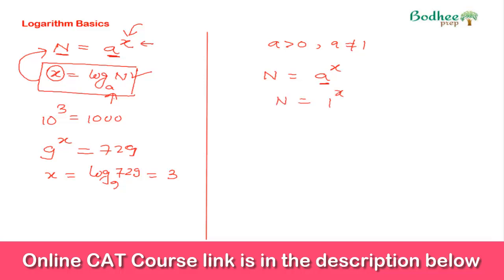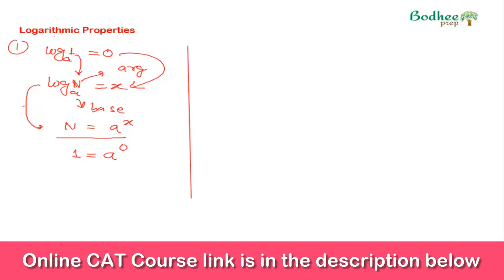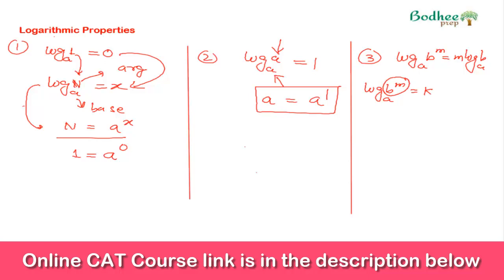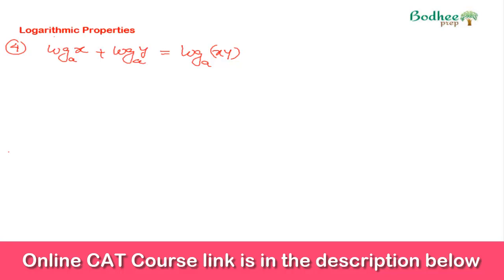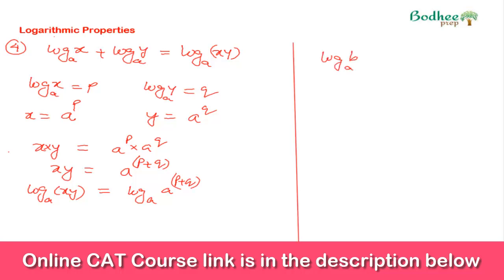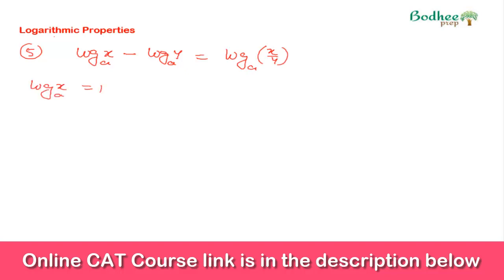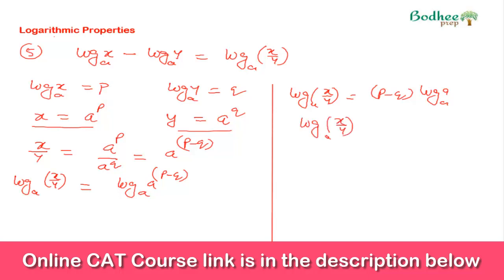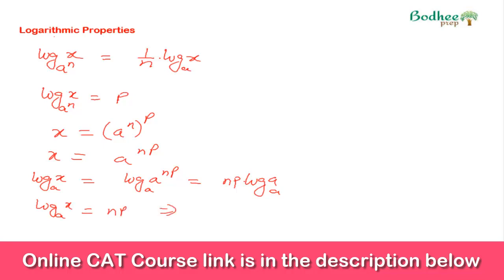CAT Logarithm concept and properties (Basics) Part 1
In the Quantitative Aptitude section of CAT, a good number of questions come from Algebra, and within Algebra a good number of questions come from logarithms. It is very important that we understand the basic concepts of logarithms in order to be able to correctly solve the advanced questions on logarithms.